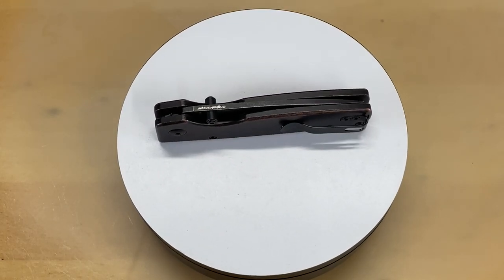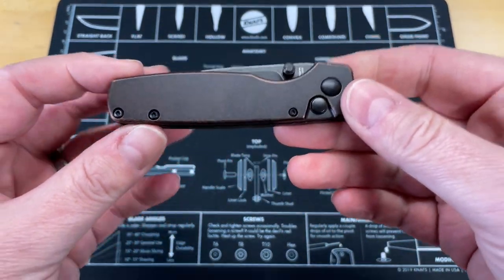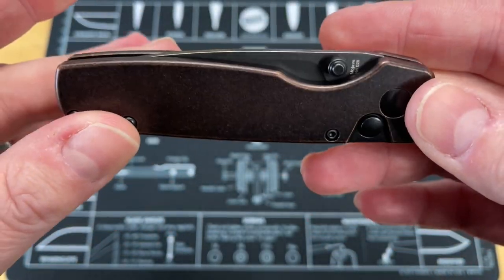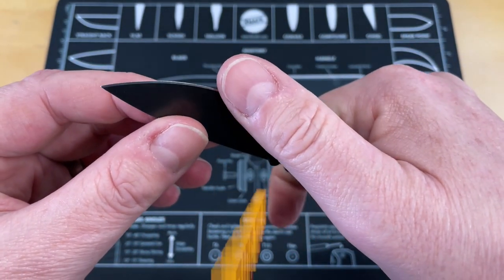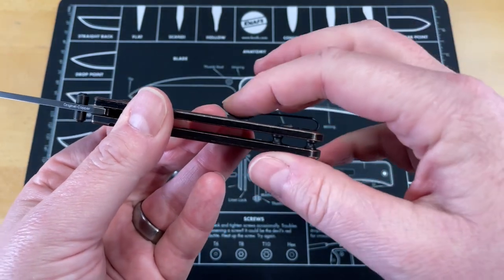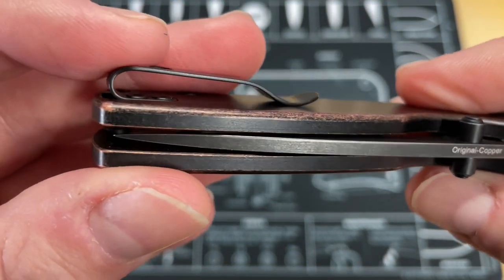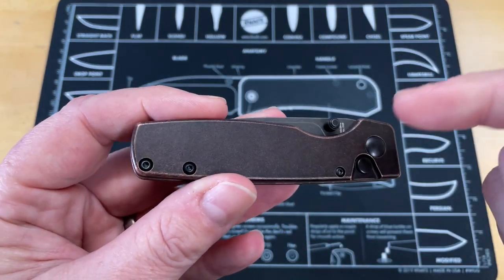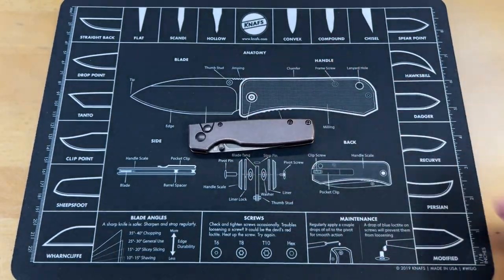I CANT BELEVE HOW GOOD THIS IS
I CANT BELEVE HOW GOOD THIS IS- And too think I almost didn't pick this one up ... I would have definitely regretted it this is a great little button lock edc folding knife that I really like. if you are looking for a really nice every day folder this may be on toys are looking for

1000/6000 grit combo
600/2000 grit combo